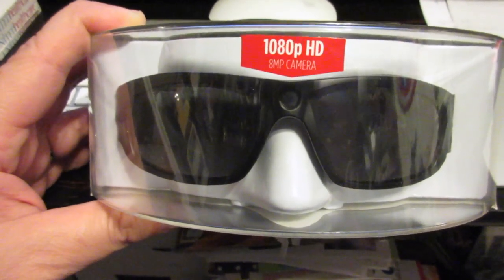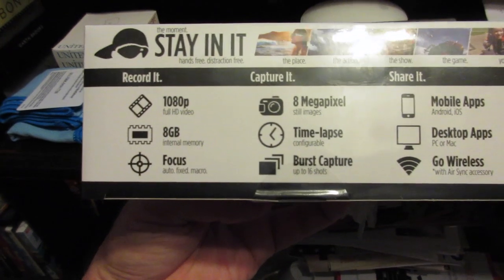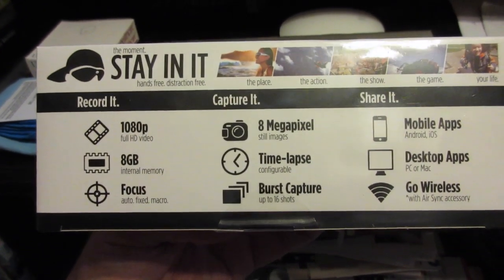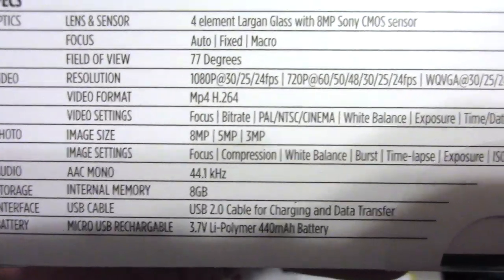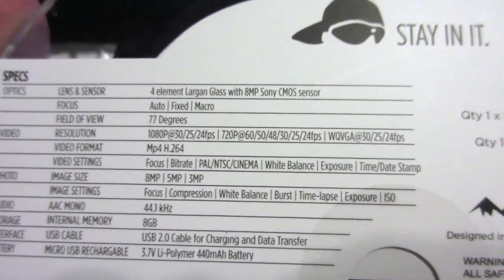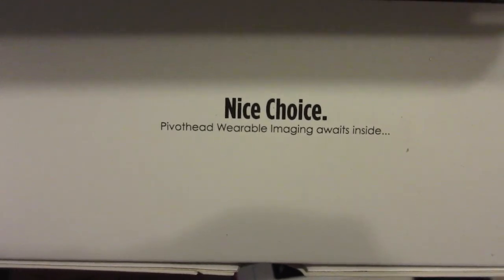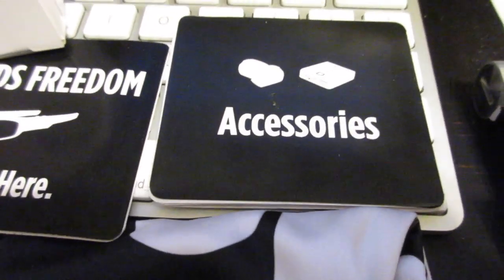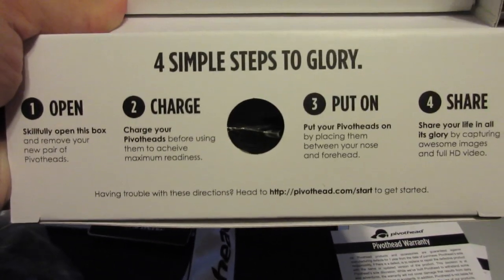Pivothead 1080p HD 8MP Durango Video Glasses Unboxing and Test Footage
We took advantage of Black Friday sales and picked up a pair of Pivothead 1080p HD Durango video glasses. These fall in line with action cams, such as the GoPro, but provide the additional flexibility of not having to mount them anywhere or hold them while filming. We unbox our new toy and give it a test spin.

Check out Tim's review of his Pivothead glasses as well as he provides side by side comparisons of how they perform compared to other cameras